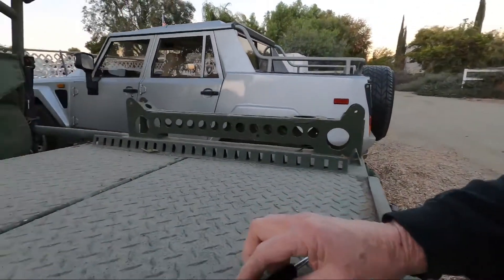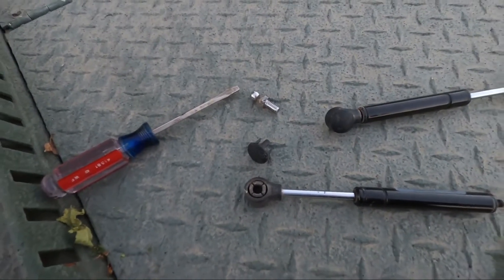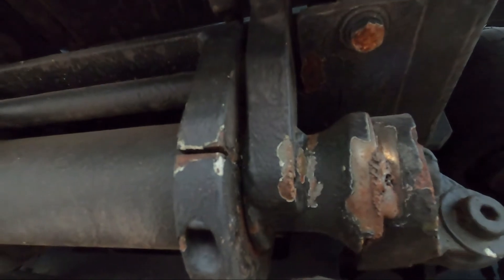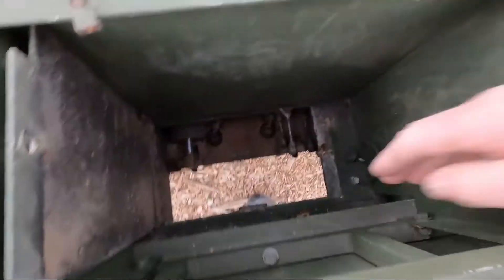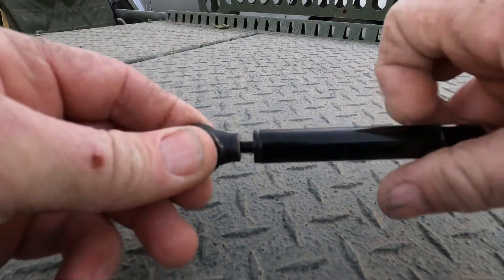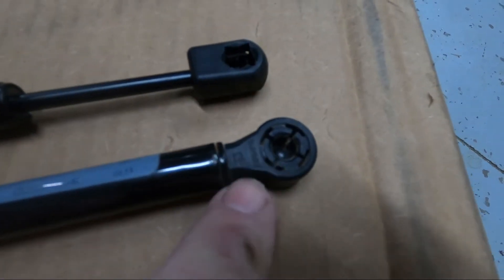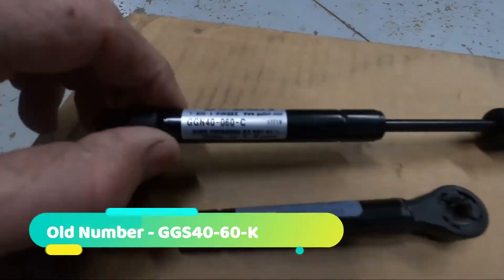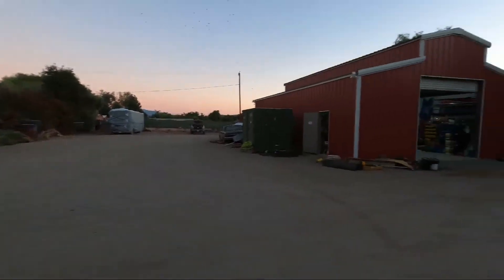M1161 M1163 Rear Steering Locks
Short video on how to fix the rear steering locks on a M1161 or M1163 General Dynamics Growler. If your rear steering locks do not self lock here is the solution to fix the problem. When finished with this repair test to make certain that the locks are working, If the locks are frozen due to rust from sea water you will need to remedy that problem as well.